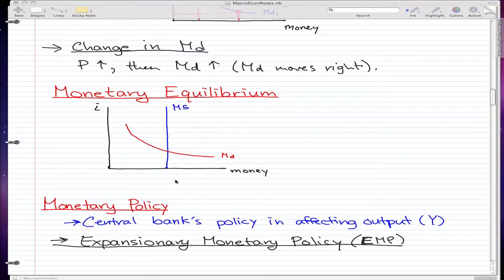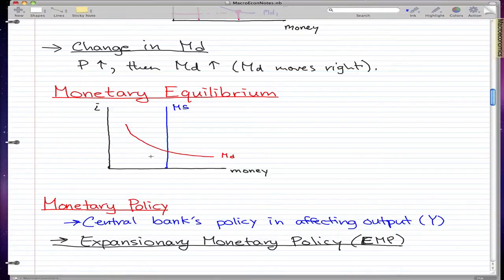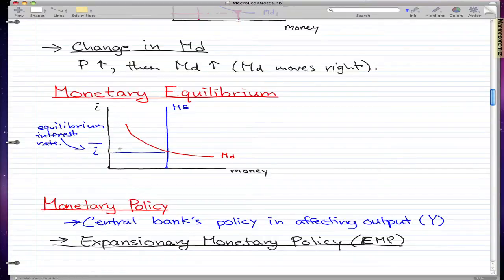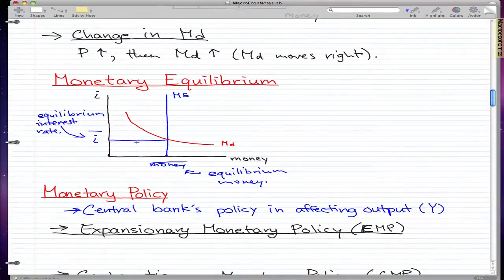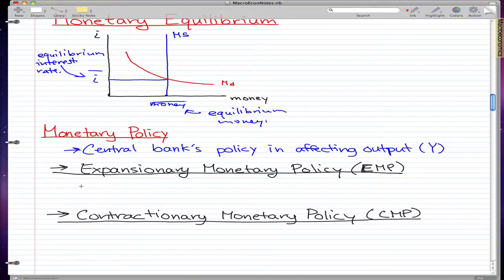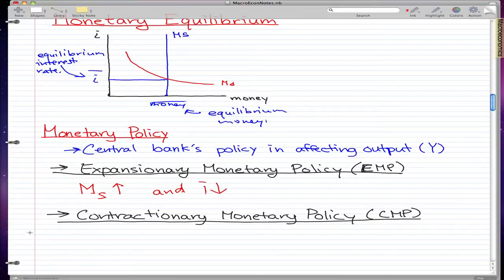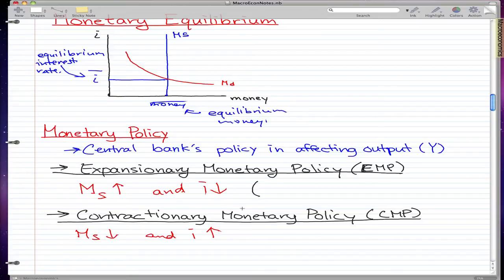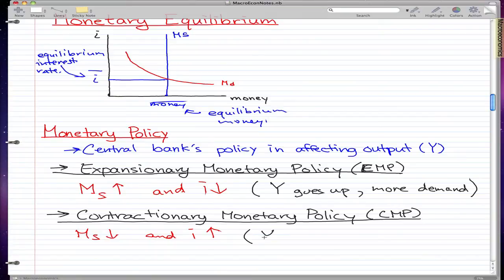Macroeconomics - 44: Monetary Equilibrium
Coverage:

Equilibrium interest rate,
equilibrium money,
Monetary policy,
expansionary monetary policy,
Contractionary monetary policy,
interest rates,
money supply